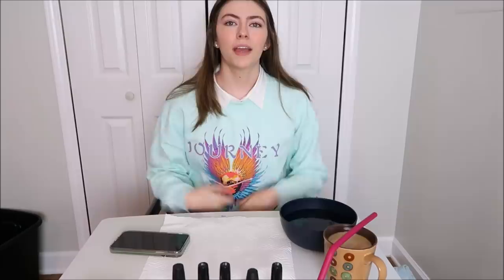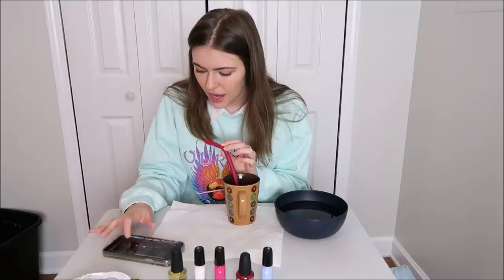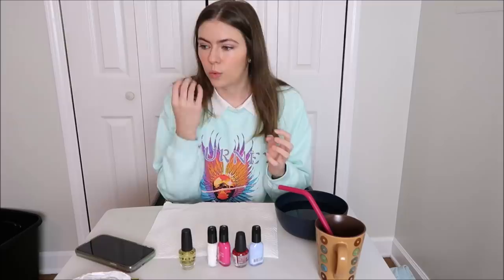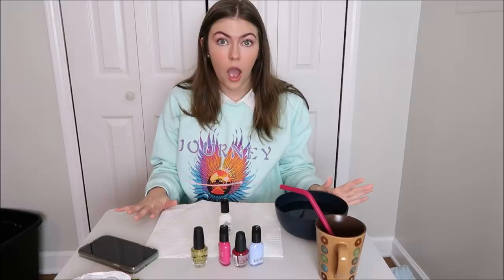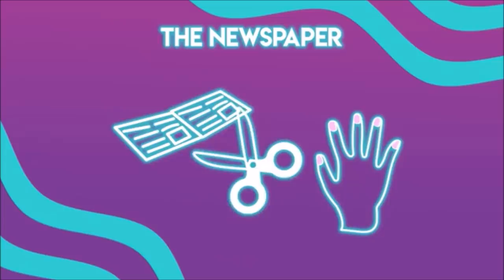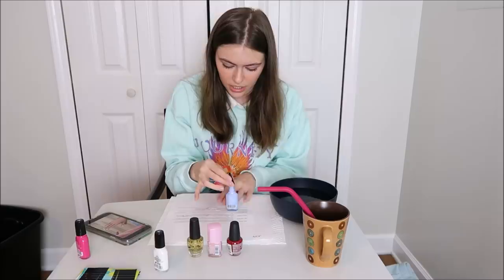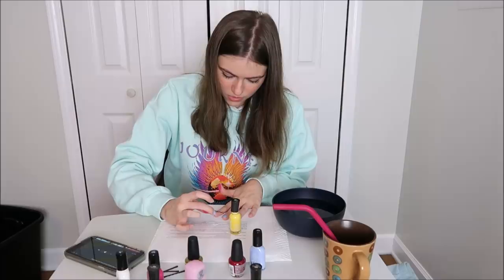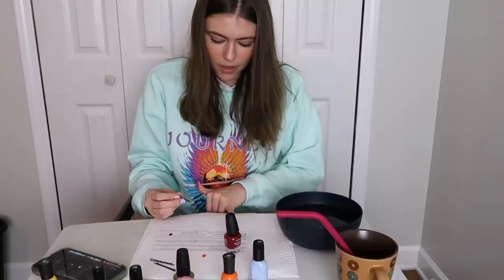I Tried Following A Barbie Vlogs DIY Nail Art Tutorial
queen of photoshopping newspaper onto her nails
~Podcast: No One Asked with Maddison Bush
Comment any video requests you have :)